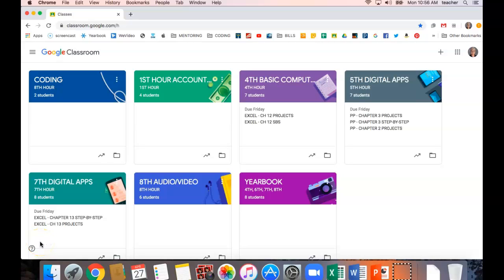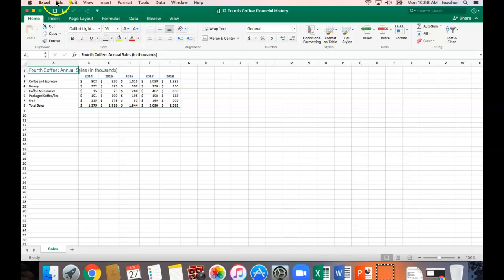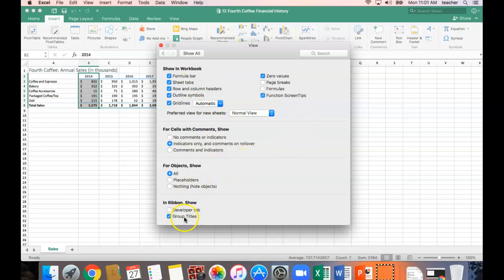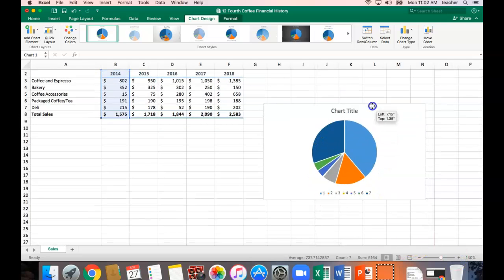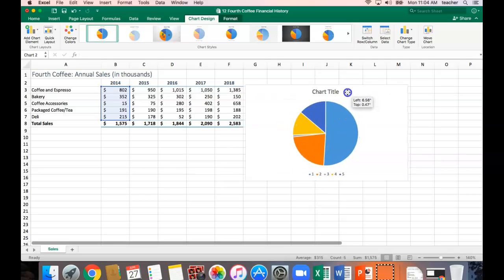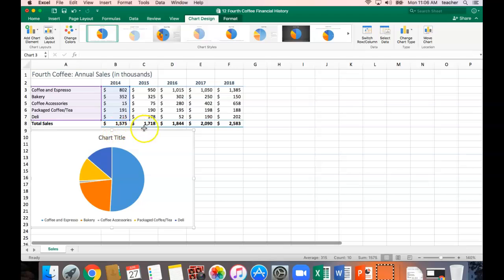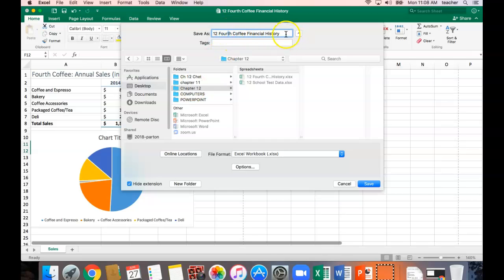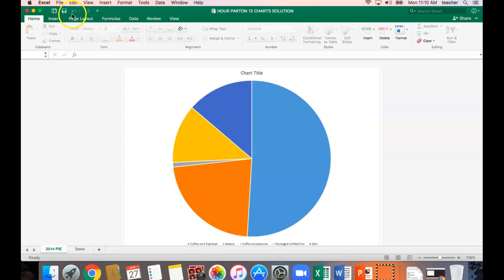EXCEL (MAC) - CH 12 VID 1